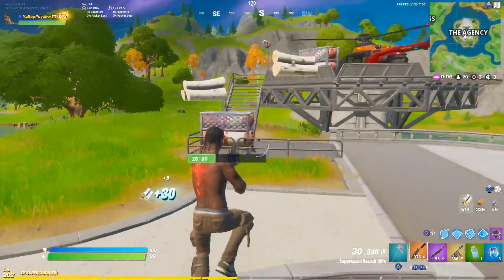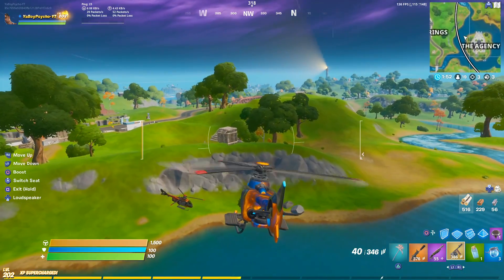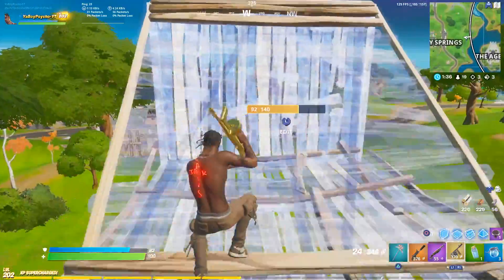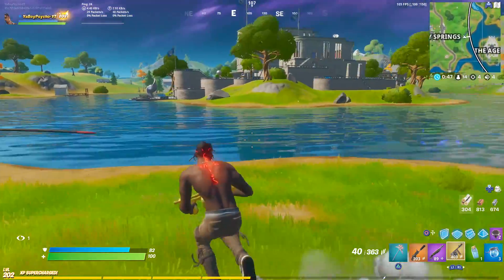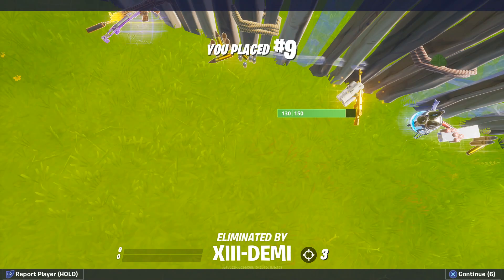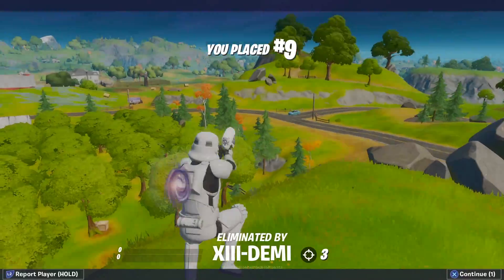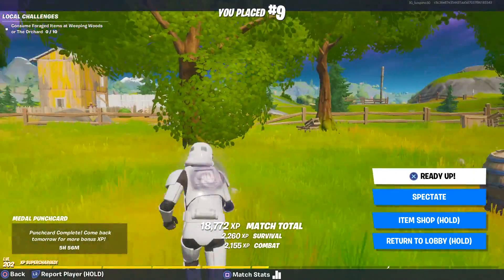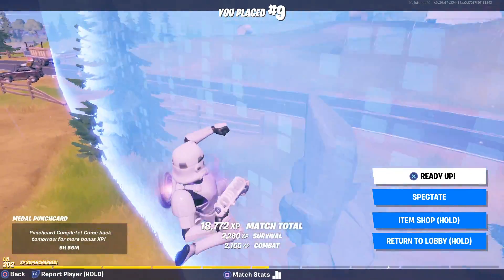The “TRAVIS SCOTT” SKIN is GOATED (“ASTRONOMICAL” BUNDLE) | Fortnite Shop Chapter 2 SEASON 2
Fortnite “TRAVIS SCOTT” SKIN GAMEPLAY SHOWCASE (TRAVIS SCOTT "ASTRONOMICAL BUNDLE")! The Travis Scott skin was recently released in the Fortnite shop along with other cosmetics referencing the Astroworld and Cactus Jack themes such as the Astro Jack skin, Headbanger emote, Diamond Jack pickaxe, and Goosebumps Wrap. The Icon Series Travis Scott skin costs 1500 V-Bucks, the Icon Series Astro Jack skin costs 2000 V-Bucks, the Icon Series Headbanger dance costs 300 V-Bucks, the Icon Series Diamond Jack harvesting tool costs 800 V-Bucks, and the Icon Series Goosebumps wrap costs 500 V-Bucks. In addition, you can purchase both the Travis Scott and Astro Jack skins together as part of the Astronomical Bundle at a discount for 2500 V-Bucks and you can also purchase the emote, pickaxe, and wrap as part of the Astronomical Gear Bundle all together for 1100 V-Bucks. The Travis Scott skin looks just like the real life rapper and has brown pants and a necklace. It is part of the “Travis Scott” set and comes with the Icon Series “Cactus Jack” back bling. This video showcases gameplay of the Travis Scott skin, “Diamond Jack” harvesting tool, “Holographic” Victory umbrella glider, “Goosebumps” wrap, and "Bubbles” contrail cosmetic loadout, including a 6 elimination solo loss. I also used the rare “Headbanger” emote to showcase it and taunt my opponents. This has some pretty awesome “linear aimbot” clips with headshots while using my new settings (not actually aimbot). I just thought that some of you would be interested in seeing gameplay of the Travis Scott character from the latest item shop in Fortnite Chapter 2 Season 2. I hope you enjoy!

FORTNITE First Win with "AGENT PEELY" SKIN (TIER 1 OUTFIT) | Fortnite Chapter 2 SEASON 2 BATTLE PASS

NEW "SKYE" SKIN GAMEPLAY Showcase + MYTHIC SCAR IS OP! | Fortnite Chapter 2 SEASON 2 BATTLE PASS

FORTNITE First Win with "BRUTUS" SKIN (TIER 20 OUTFIT) | Fortnite Chapter 2 SEASON 2 BATTLE PASS